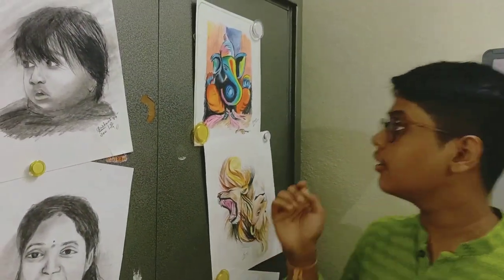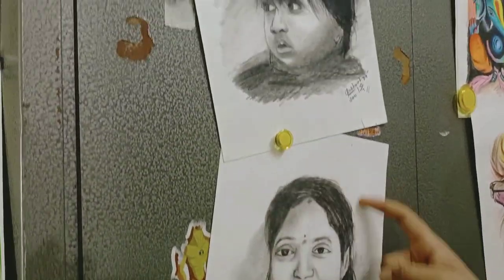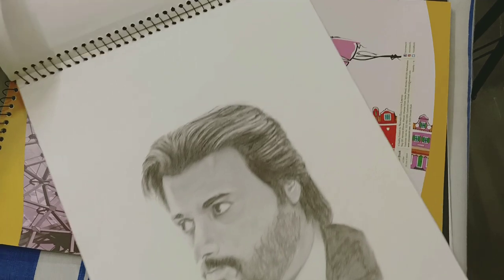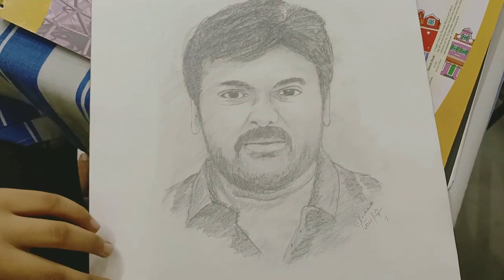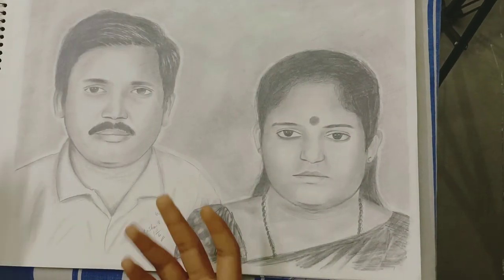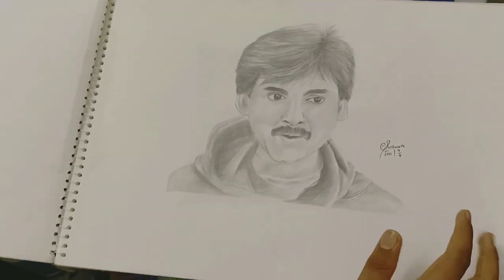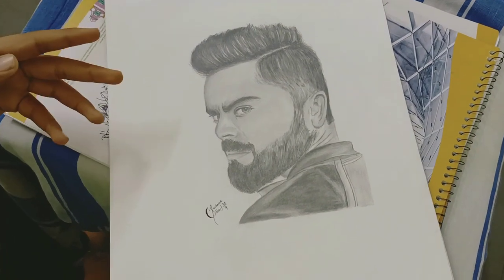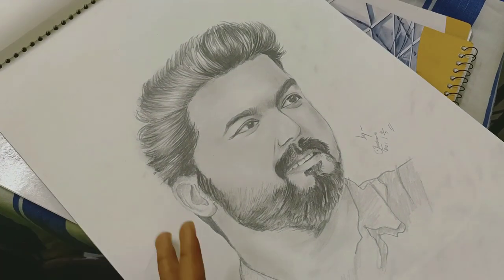Rsum Studios / Sketch Book Tour - 3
pls check out UDAY KUMAR MARLAPUDI fb link 👆🙏

and I will come back with more videos if you guys support me ☺️🔥🔥🔥🔥🔥🔥🔥🔥🔥🔥🔥🔥🔥🔥🔥🔥🔥🔥🔥🔥